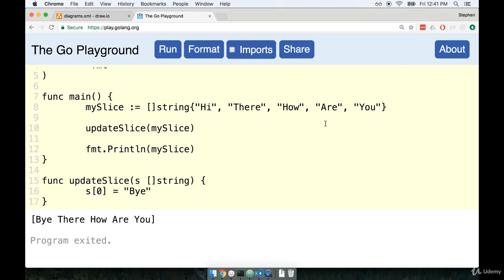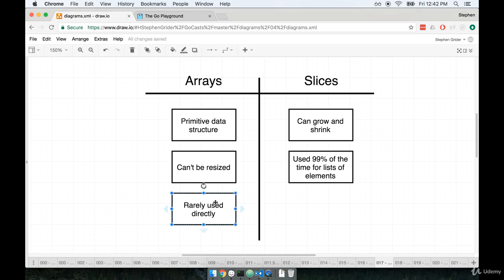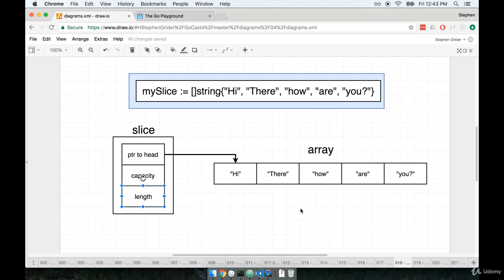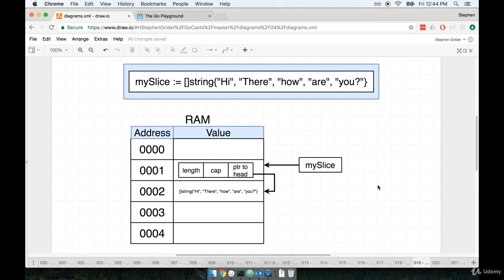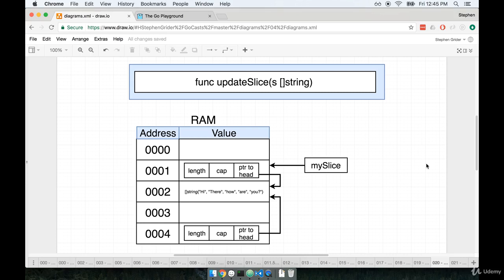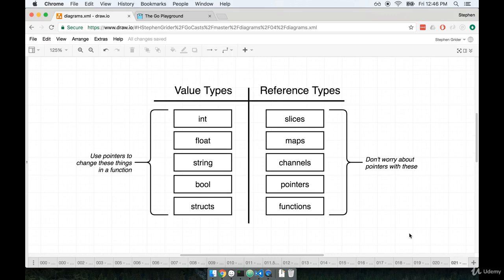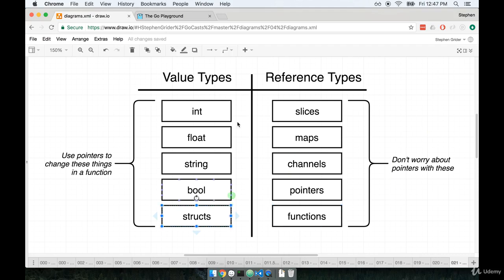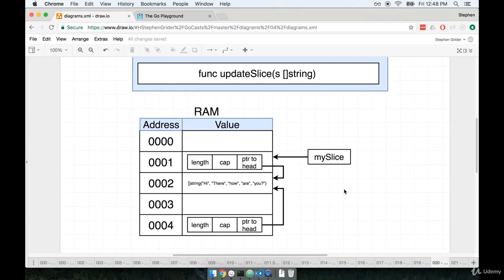Lesson 44 Reference vs Value Types | Computer Monk 🔴